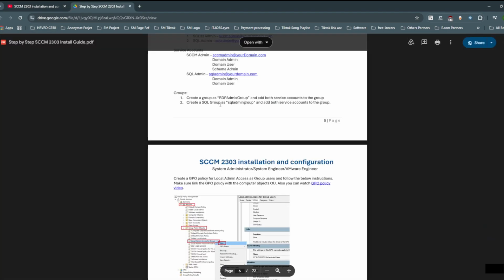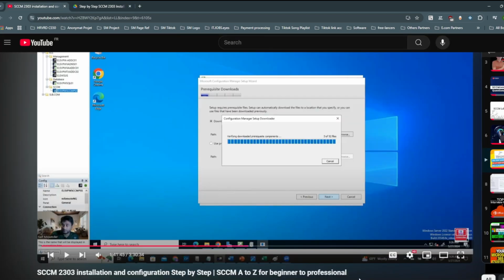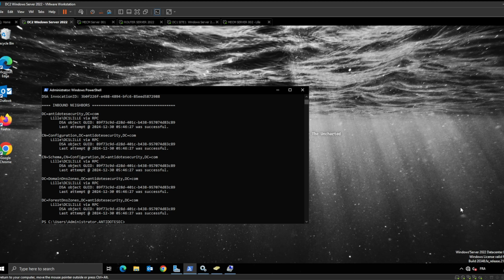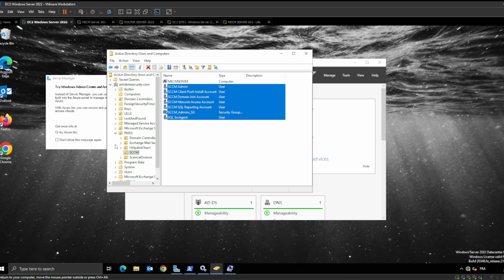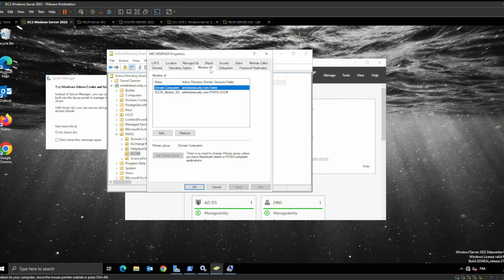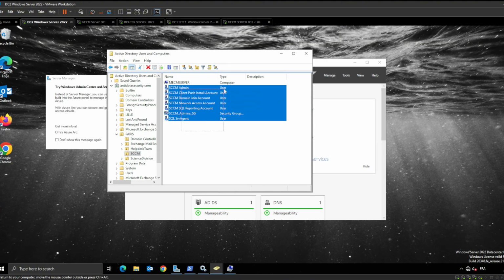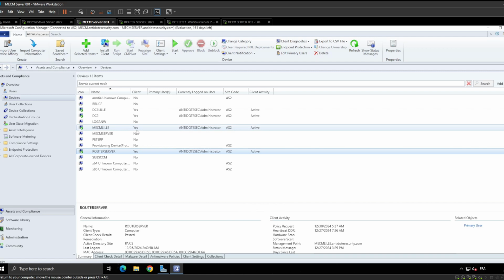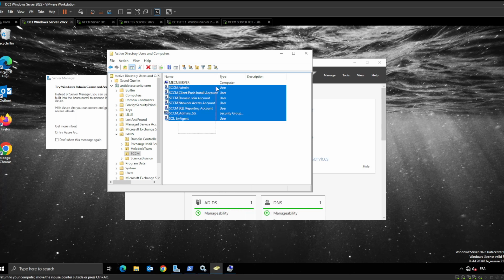Understanding SCCM Part 2. : Two-Site Setup Challenges & Solutions Explained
This session dives into the core roles of SCCM, explaining why Management Point (MP) and Distribution Point (DP) are separated for scalability and reliability. I’ll also share how to use AI tools like ChatGPT wisely when working with SCCM and discuss key concepts like accounts, permissions, and Role-Based Access Control (RBAC). Perfect for IT pros who want to build a strong foundation in SCCM management.